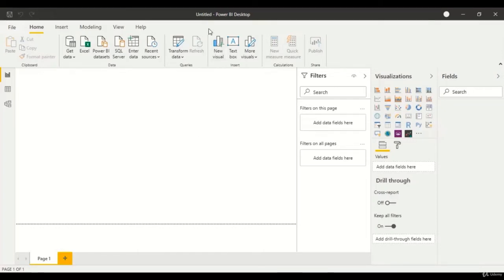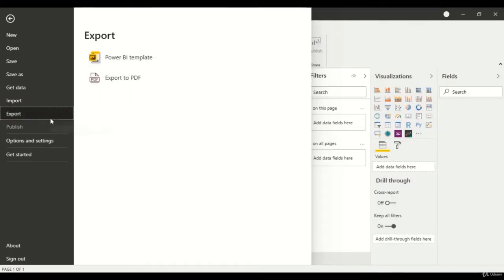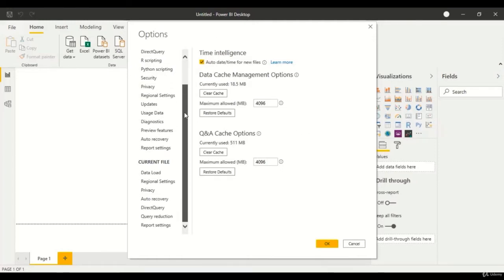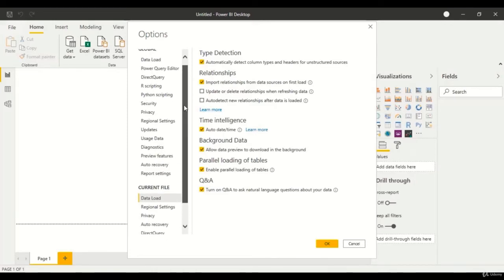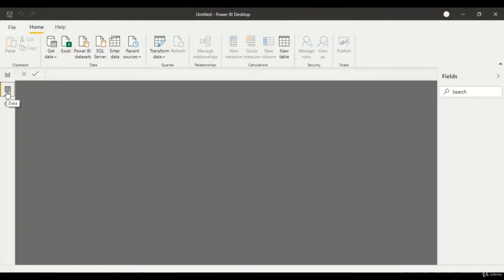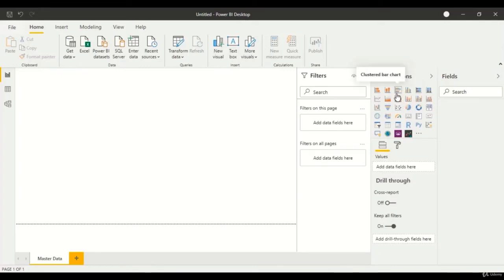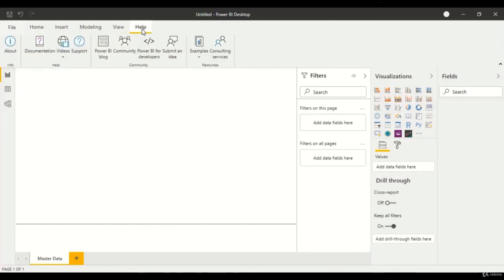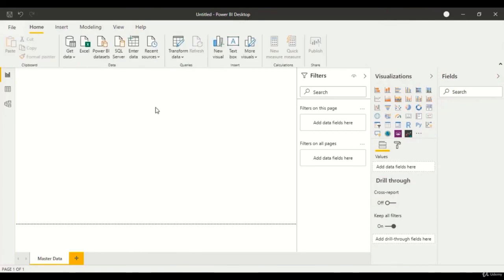Introduction Power BI Desktop | Power BI Tutorial